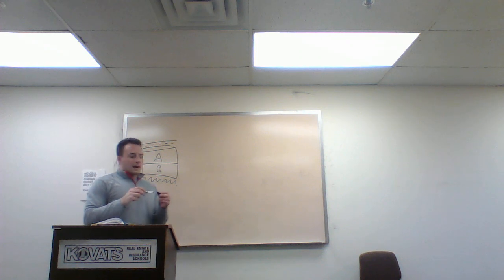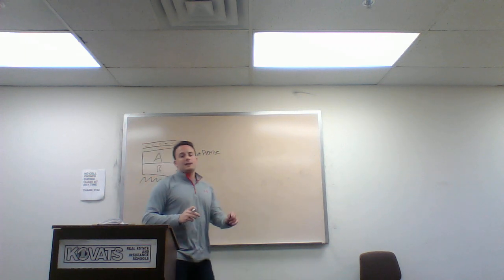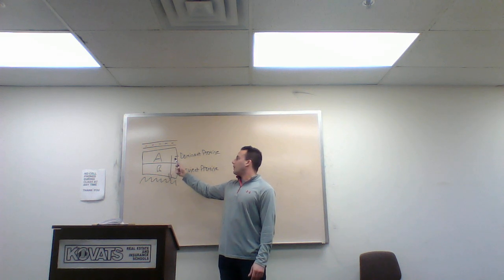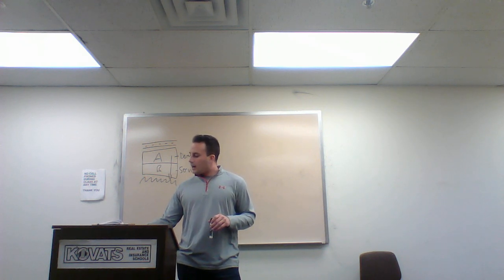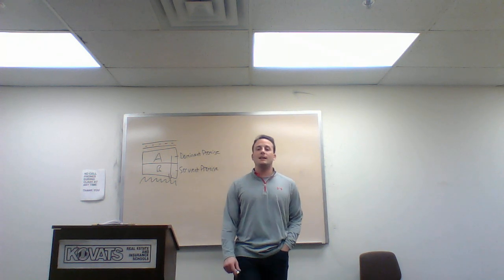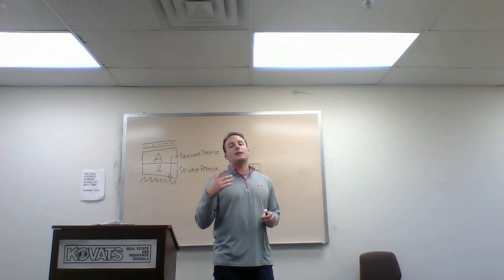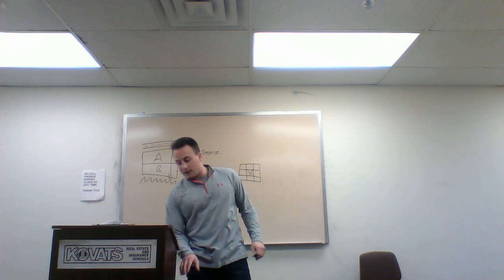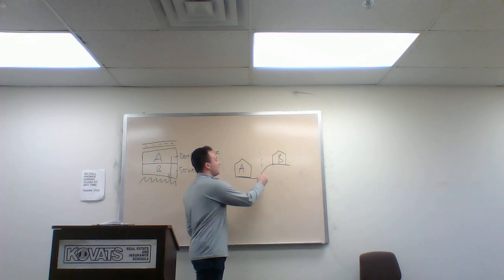Kovats Real Estate School, Chapter 7, Easements, Restrictions and Rights of Adjoining Owners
Bergen County's and North Jersey's Kovats Real Estate School present to you, Chapter 7, Easements, Restrictions and Rights of Adjoining Owners